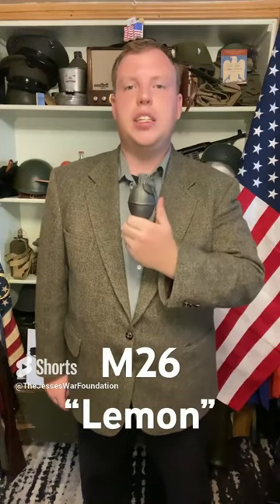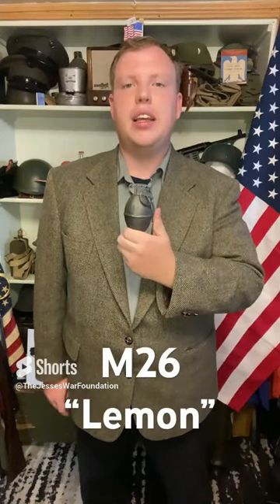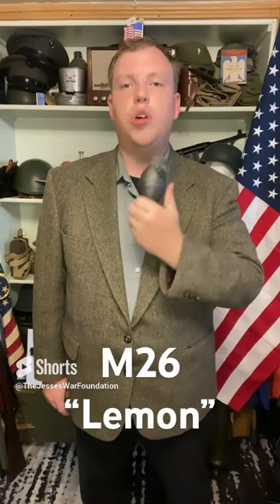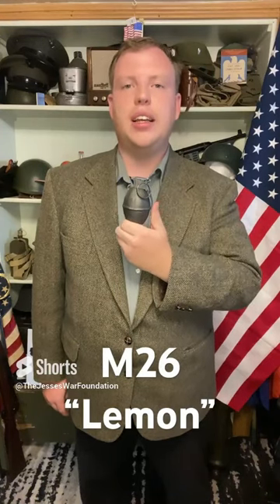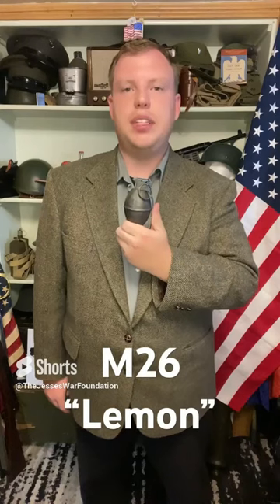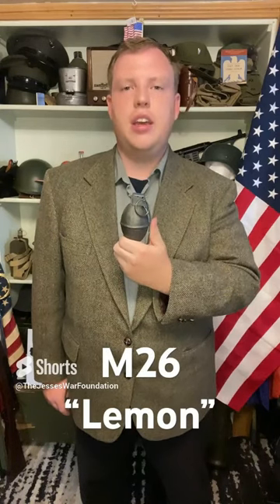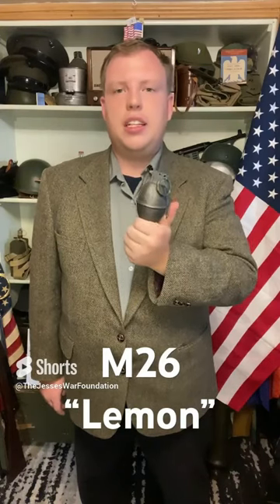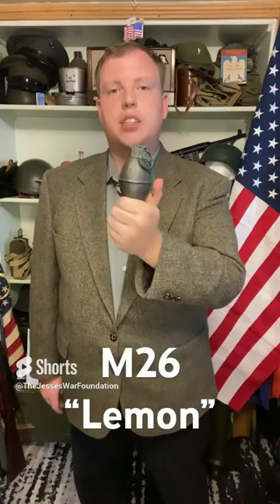QH: M26 "Lemon" Grenade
Quick History: The M26 was the main grenade of the Vietnam war. It is currently being used by 15 other countries. Also, the M26 has about 10 different variants.